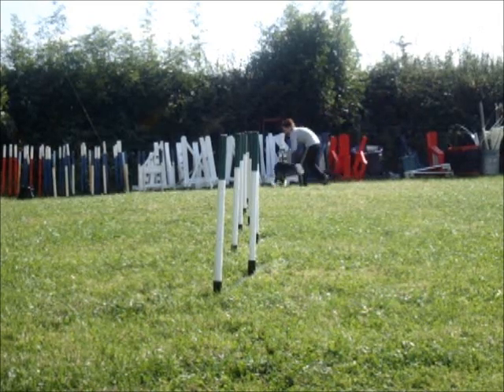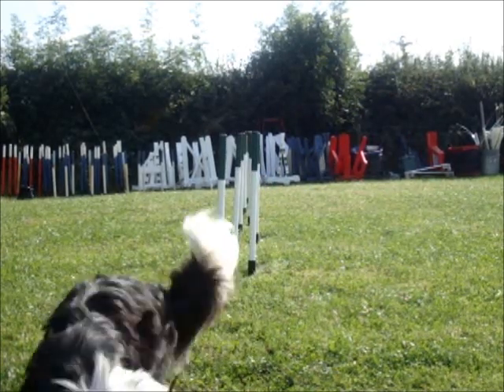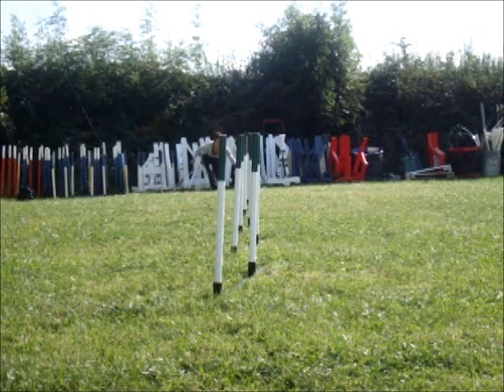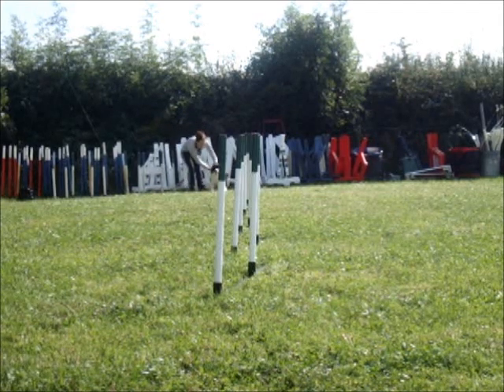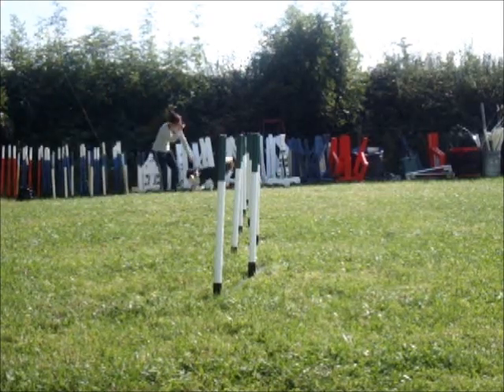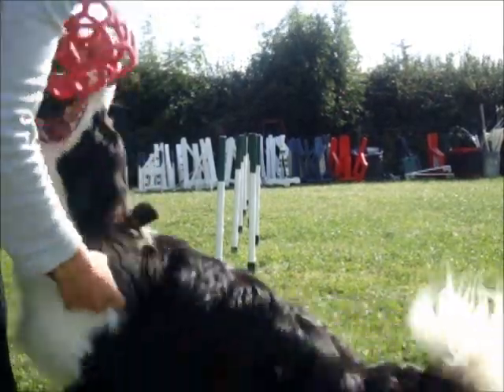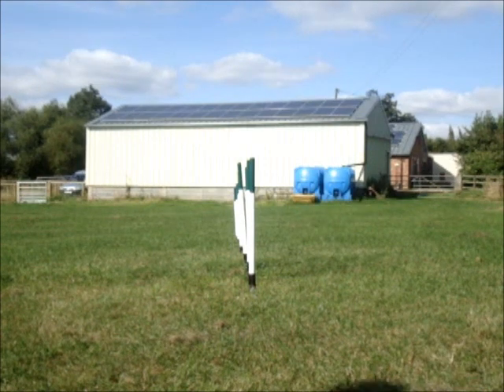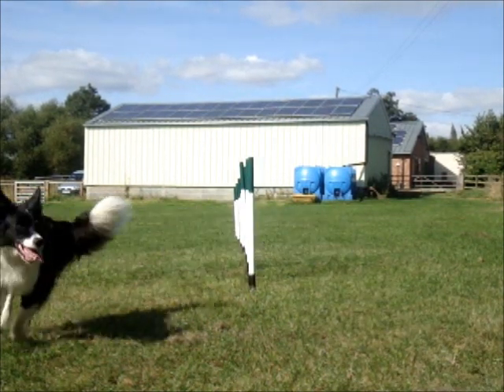Weave Training Day 10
Just a quick point - although this is the tenth day of training the weaves overall, I haven't done them consecutively!  I made the channel slightly narrower today so more fails as you would expect!  They are the same spacing from both angles, although it looks like they are all upright from the angle that shows her entires - they most definitely are still channels towards the end.  The first four poles are pretty much upright though, then a very slight channel and wider at the end.